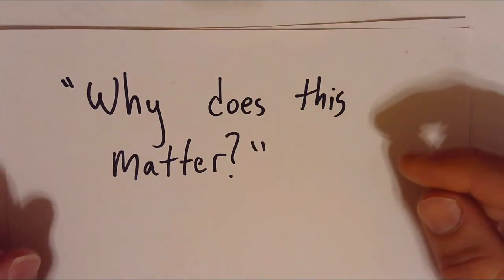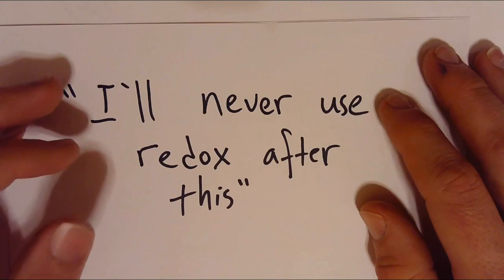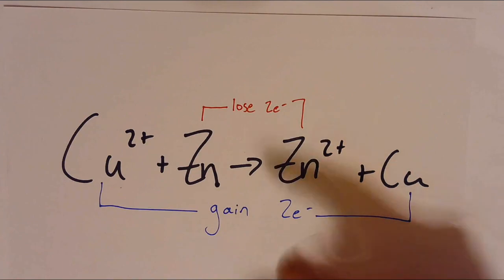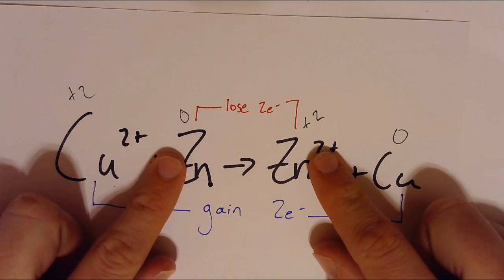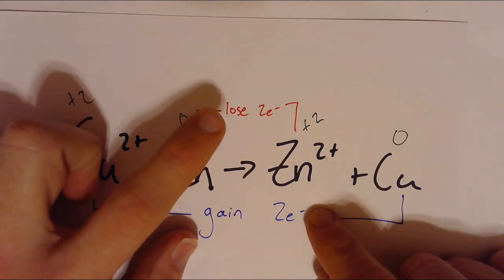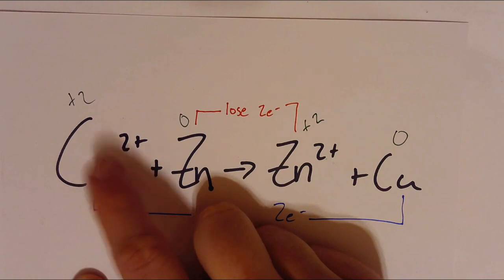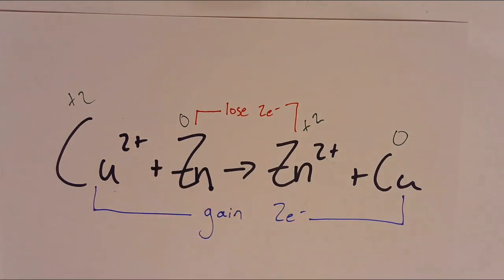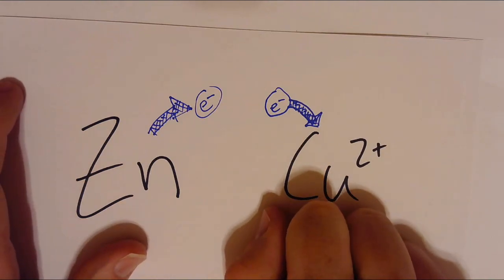How batteries work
This video is an introduction to batteries for my chemistry class during COVID